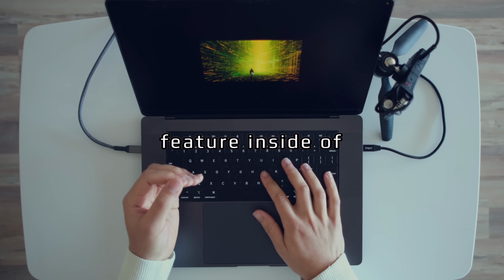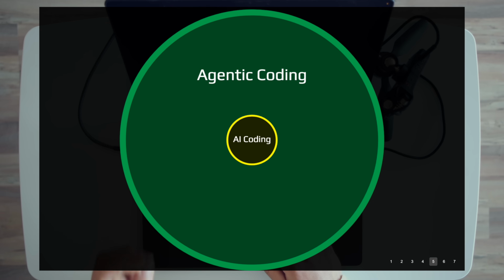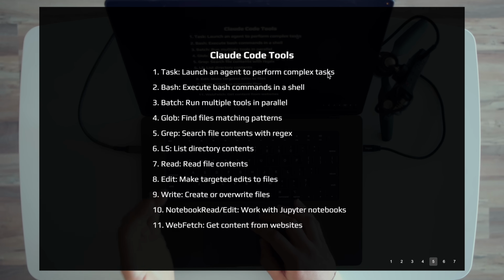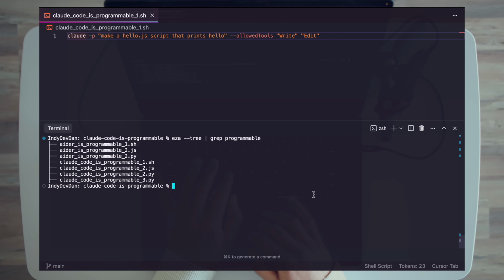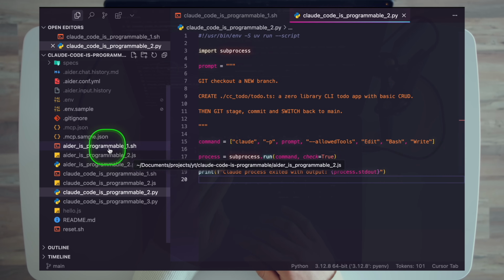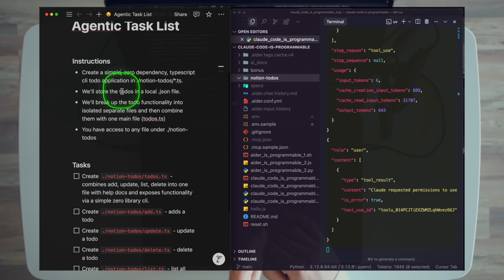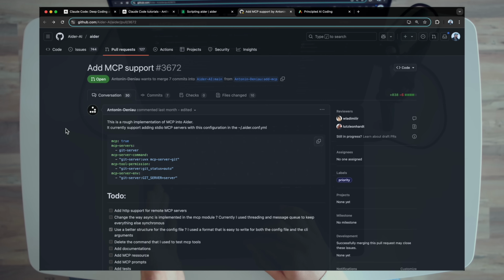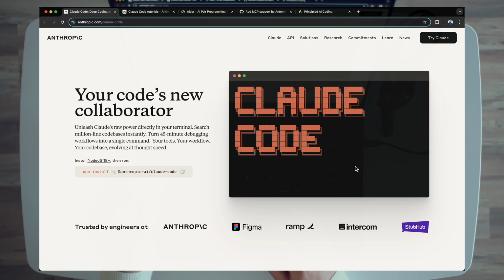AI Coding is NOT ENOUGH: Claude Code's NEXT LEVEL Agentic Coding FEATURE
Look, AI coding is DEAD weight IF you’re still stuck in single-prompt mode. Claude Code just unlocked PROGRAMMABLE agentic coding and the gap is widening fast. Use it or watch your compute – and your career – fall behind. ⚡️🤯

🎥 IMPORTANT RESOURCES FOR YOU

Claude Code’s new programmable agentic coding feature blows past basic ai coding and dives straight into full-blown autonomy.

In this video, IndyDevDan shows how to turn Claude Code into an infinitely flexible engineering co-pilot that can grep, glob, bash, and even call your own MCP servers. Learn why agentic coding is the future, why cursor and windsurf can’t keep up, and how principled ai coding practices let you harness this power safely. We walk through real demos, compare Claude Code Unix-style commands to traditional workflows, and reveal three high-impact ways to scale your compute advantage today.

Whether you’re optimizing a CI script or orchestrating programmable ai coding pipelines, this is the playbook for next-level developers.

📖 Chapters
00:00 AI Coding is NOT ENOUGH
01:16 Programmable Agentic Coding
06:20 Claude Code is Infinitely Programmable
10:52 Agentic Programming with Claude Code
13:52 We need this to build LIVING software
15:55 Claude Code, and Notion MCP for AUTOMATION
19:07 Agentic Coding FROM NOTION
21:30 Aider potential MCP support
23:55 Principled AI Coding announcement